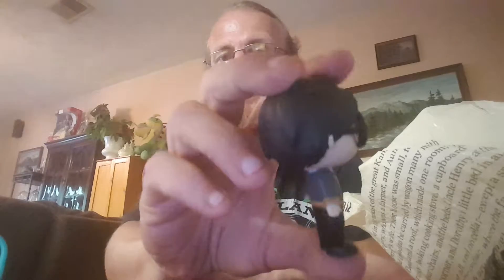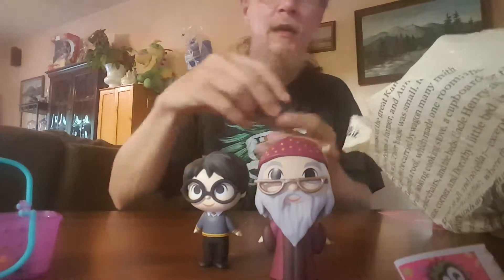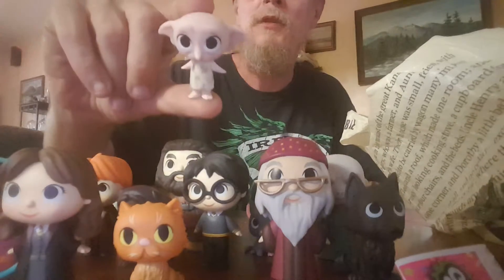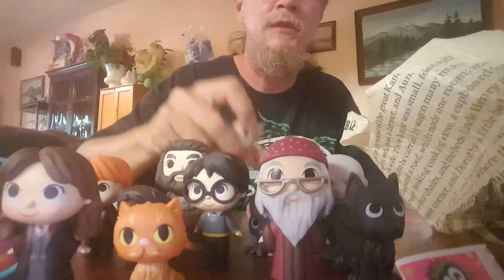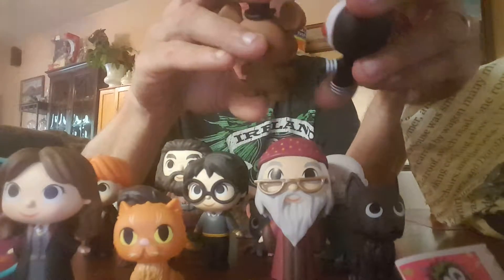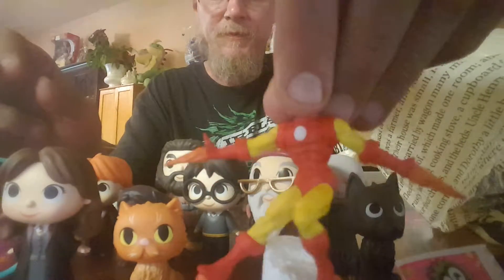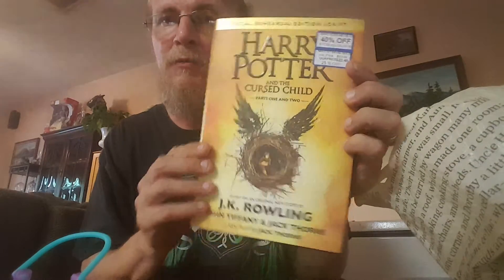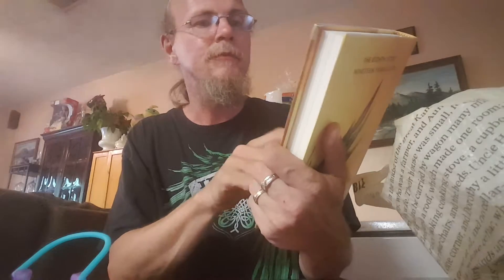Harry Potter mystery minis and shopkins 2 pack